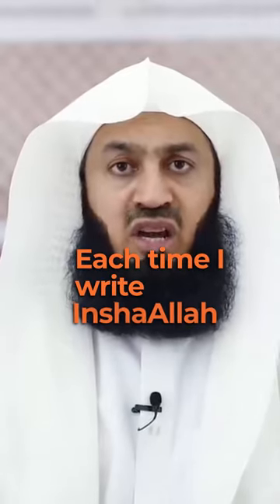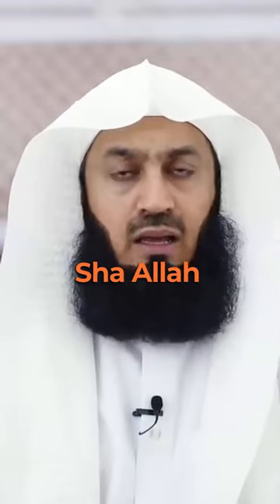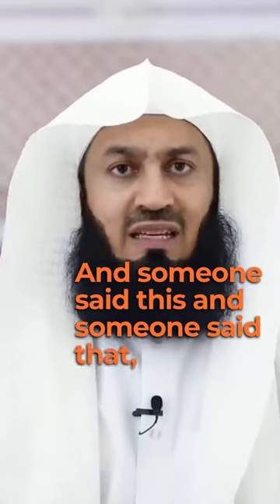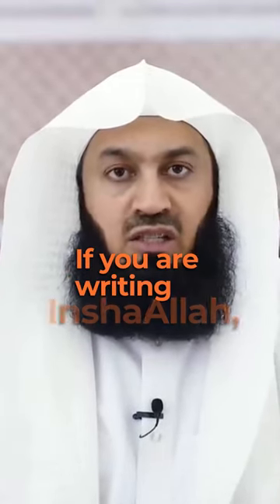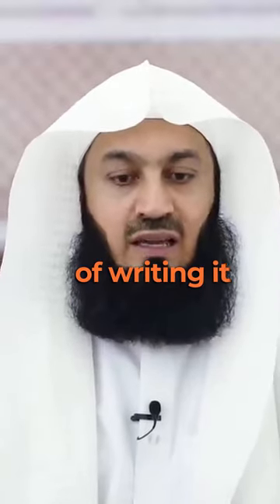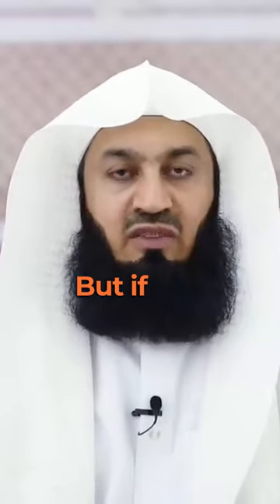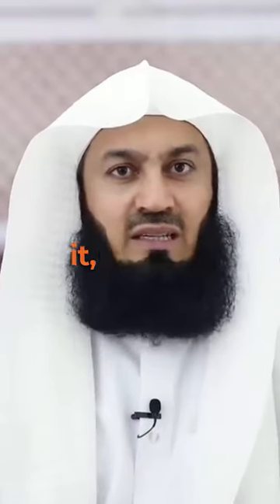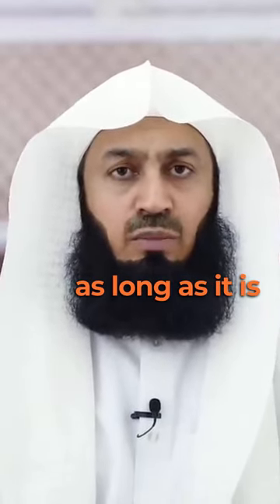The correct way to write INSHAALLAH ! Mufti Menk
In the video, Mufti Menk explains that the term "Inshallah" means "God willing" and is commonly used by Muslims when making plans or promises. However, when translating it into another language, there is no strict rule on how it should be spelled or written. As long as it is clear and comprehensible, it is considered appropriate.

Mufti Menk emphasizes the importance of understanding the meaning and significance of "Inshallah" and using it appropriately in different contexts. He also highlights the need to respect different languages and cultures and not to impose one's own language or spelling conventions on others.

Affliate links
Quran Pen
Telawah Quran Speaker
Prayer Mat